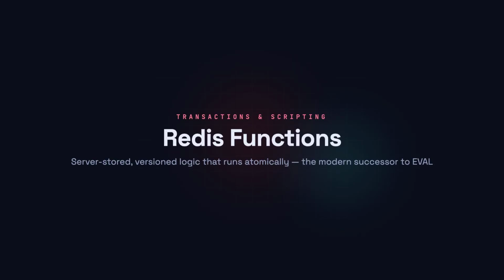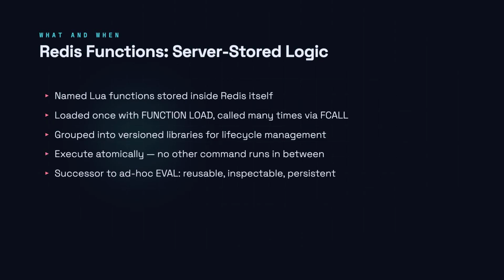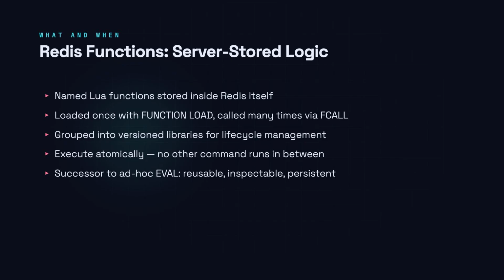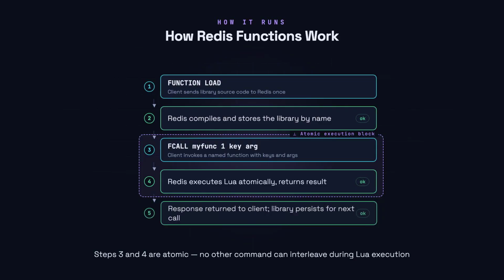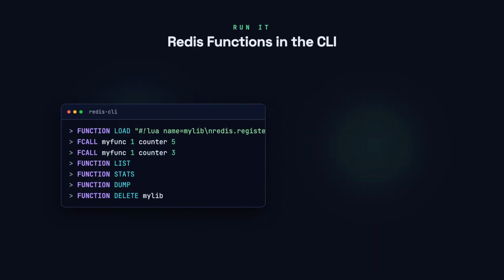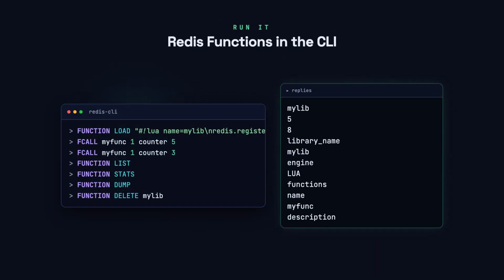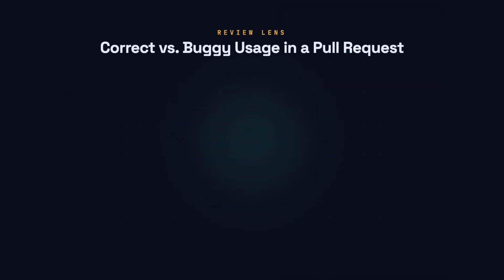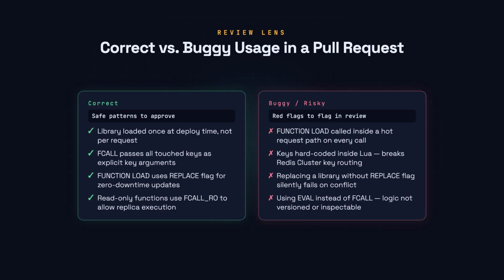Redis Functions - Redis for Developers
Redis Functions - part of Redis for Developers.

In this lesson:
- FUNCTION LOAD once at deploy; FCALL many times — never load per request
- All keys must be explicit FCALL arguments for Cluster compatibility
- Functions execute atomically, making them safe for check-then-act logic
- Prefer FCALL over EVAL: libraries are named, versioned, and inspectable

Chapters:
0:00 Intro
0:10 Redis Functions: Server-Stored Logic
0:23 How Redis Functions Work
0:38 Redis Functions in the CLI
0:53 Correct vs. Buggy Usage in a Pull Request
1:07 Recap